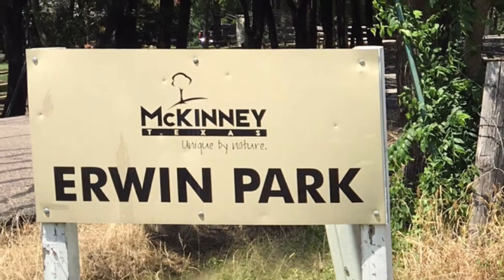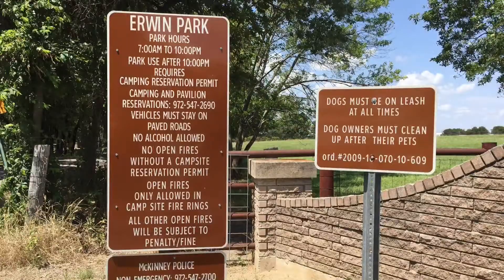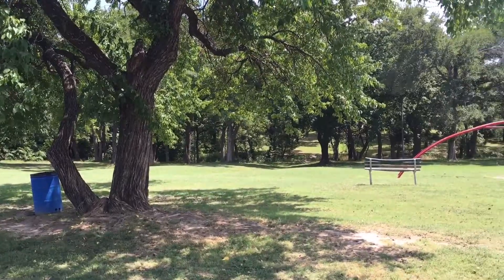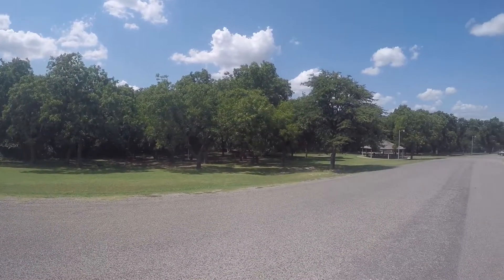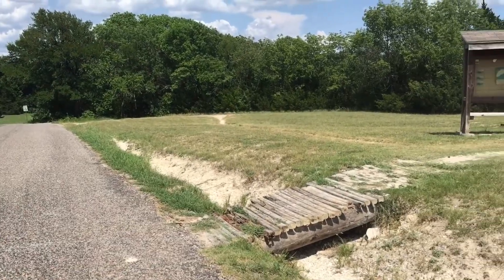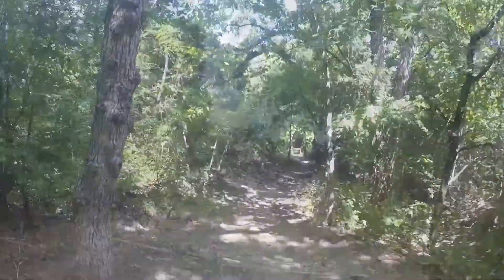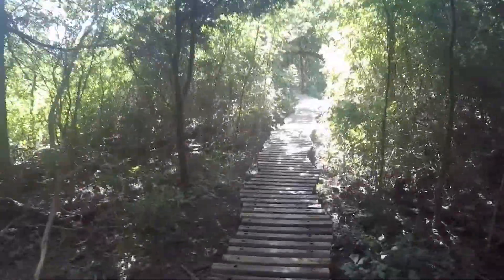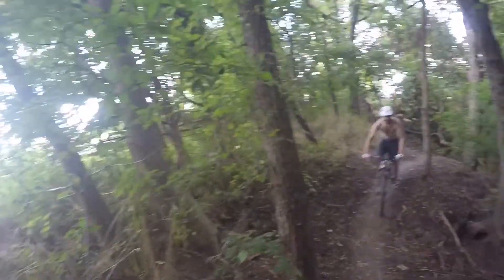Erwin Park McKinney, TX Review by BeasBuzz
This is a great park here in McKinney. I typically hike here once or twice a week, when I don't feel like driving to a state park. Here's Somme links for the park